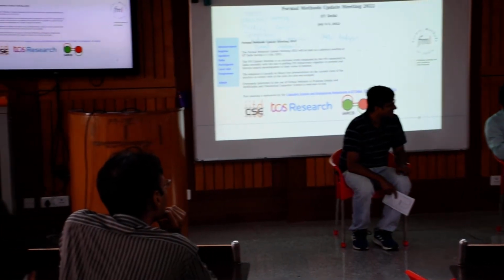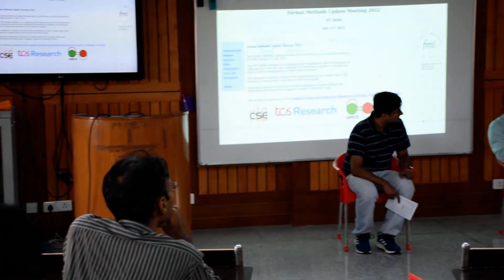Panel Discussion 2022 (FM Update): "What are the most compelling use-cases of Formal Methods"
This is a Panel Discussion on "What are the most compelling use-cases of Formal Methods held in IIT Delhi on 5th July 2022 as a part of the Formal Methods Update meeting 2022.  The panelists are Dr. R. Venkatesh from TCS Research Prof. Deepak D'Souza from IISc Bangalore Prof. Ashutosh Gupta from IIT Bombay , and Prof. Sorav Bansal from IIT Delhi / CompilerAI

A video created by Sorav Bansal and his team at CompilerAI